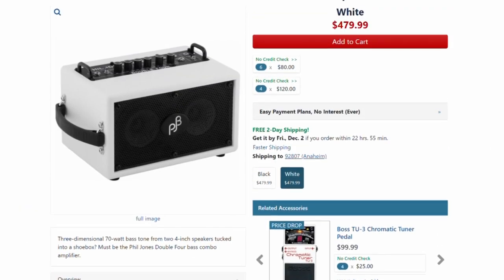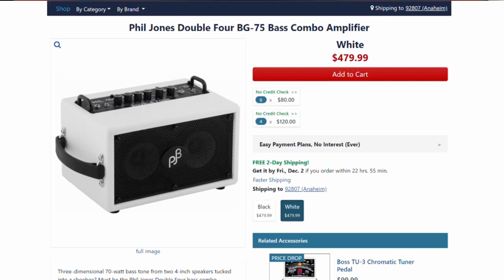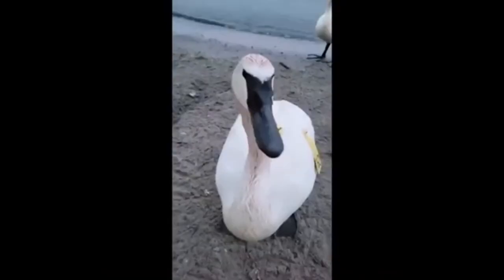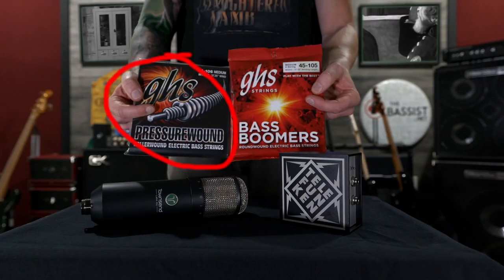Phil Jones Bass Double 4 (BG-75) - What Does it Sound Like?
Phil Jones Bass Double 4 (BG-75)
But it @ Amazon

🤔 Check out Jayme's Deep Dive video on this Phil Jones Bass Double 4, where he shares his professional opinion and isolated bass segments

🎸 Study bass with Jayme!